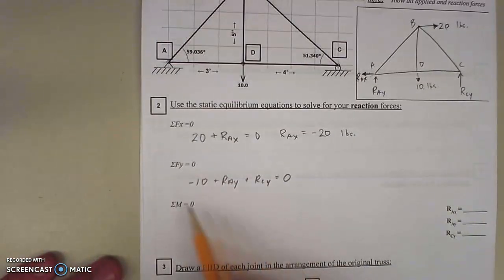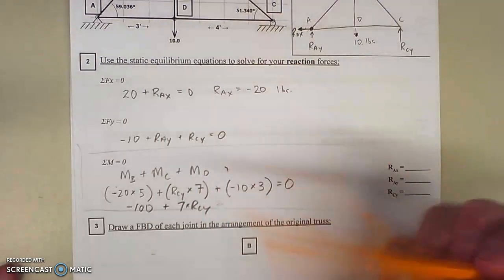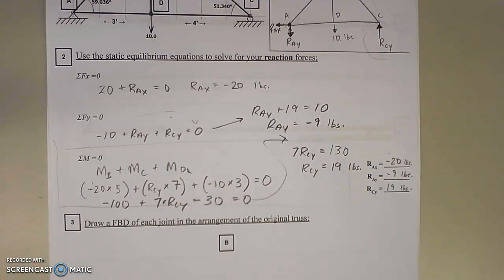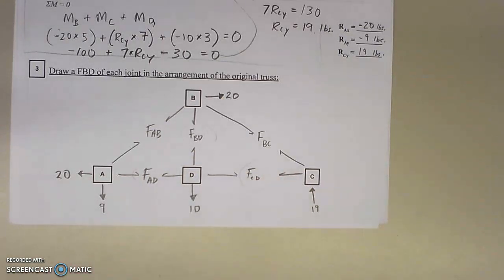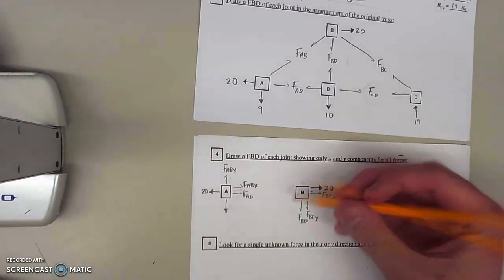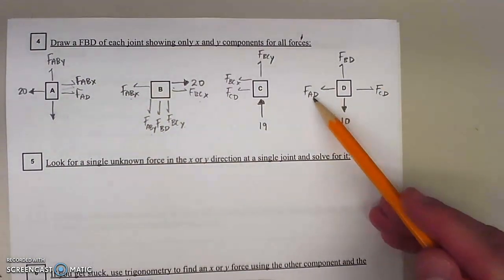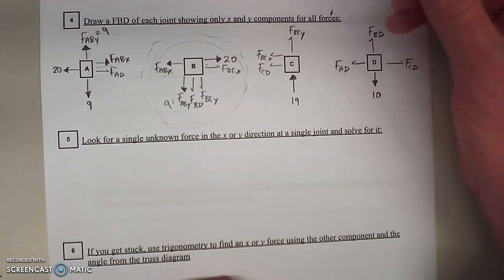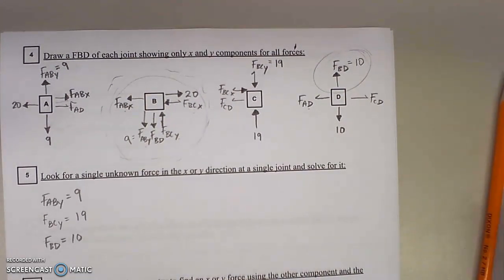5-Member Truss Pt. 1